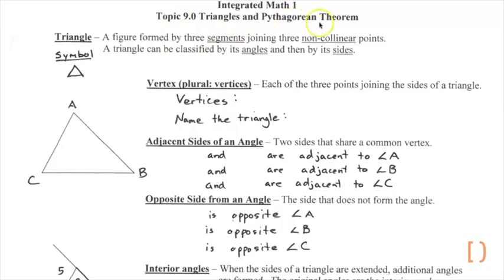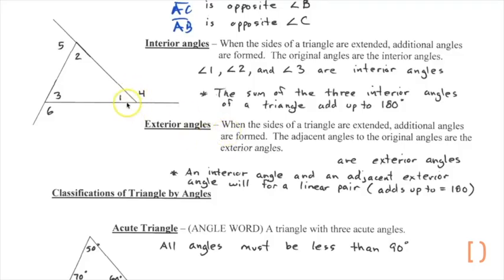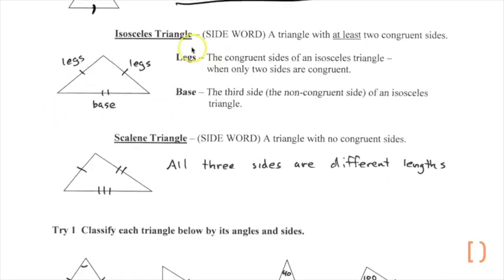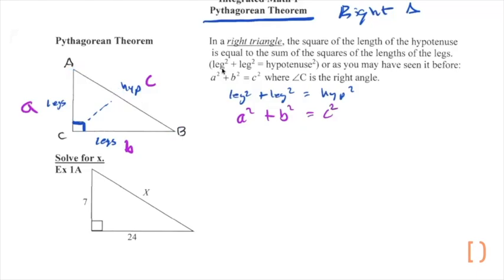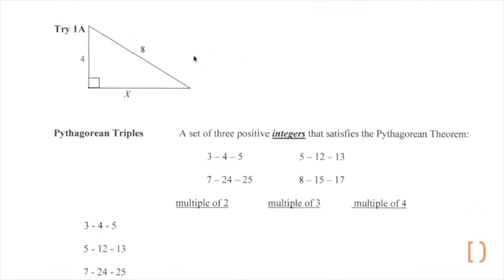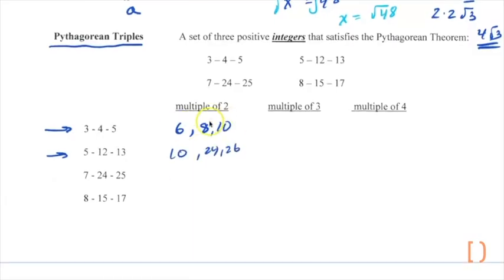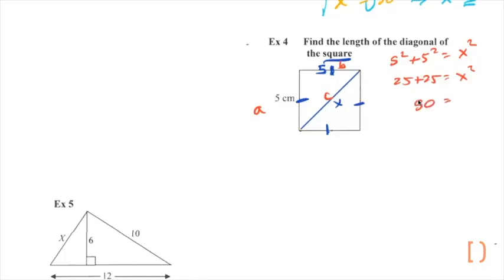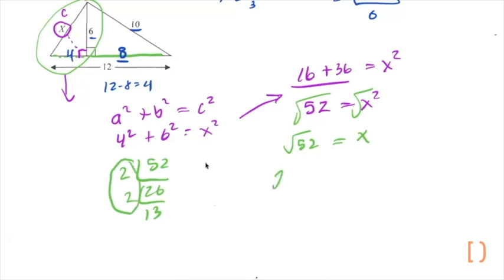Triangles and the Pythagorean Theorem | Lesson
In this lesson, Triangles and the Pythagorean Theorem, we review triangle vocabulary, triangle classifications, and how to use the Pythagorean theorem to solve for missing side lengths in right triangles.

Chapters
00:00 Triangles and the Pythagorean Theorem
00:10 Naming triangles and vertices
00:34 Adjacent and opposite sides
01:09 Interior and exterior angles
01:42 Classifying triangles by angles
02:40 Classifying triangles by sides
03:19 Classifying triangle examples
03:55 Pythagorean theorem
04:59 Solving for the hypotenuse
05:36 Solving for a missing leg
06:41 Pythagorean triples
07:35 Radical side lengths
08:23 Diagonal of a square
09:00 Multi-step Pythagorean theorem example